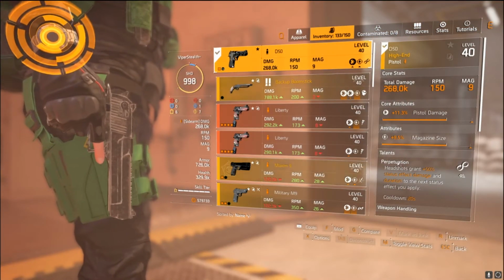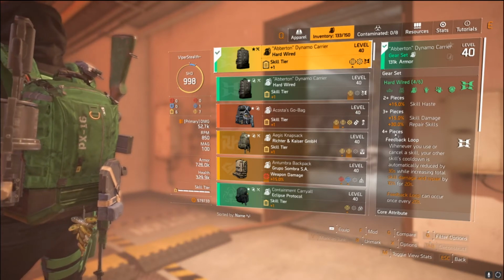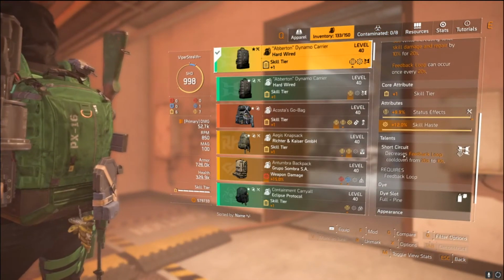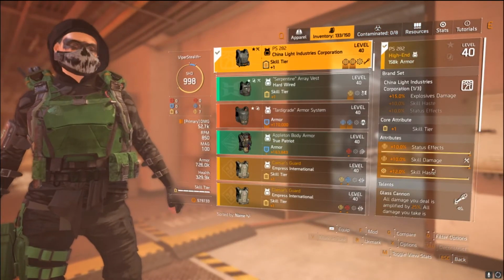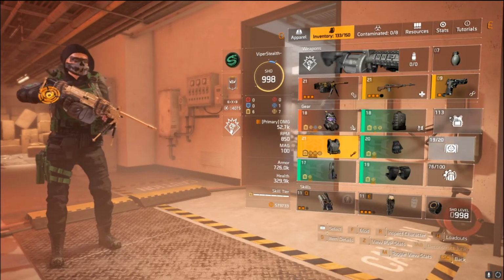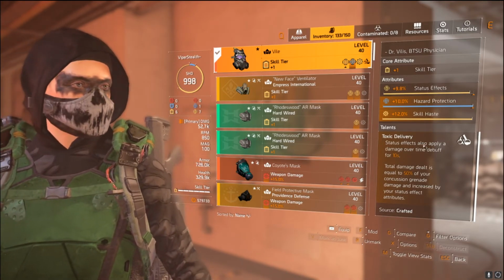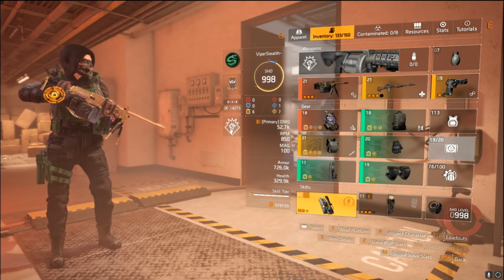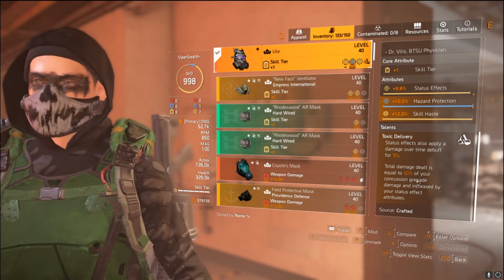Do damage to all enemies at once, behind a shield! (ViperStealth / Division 2)